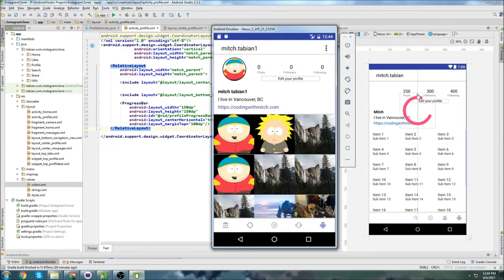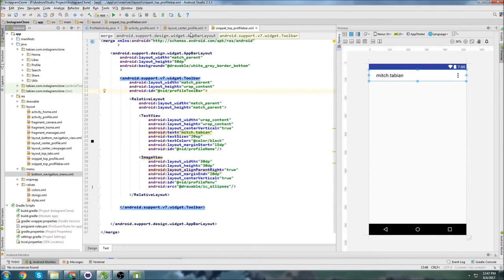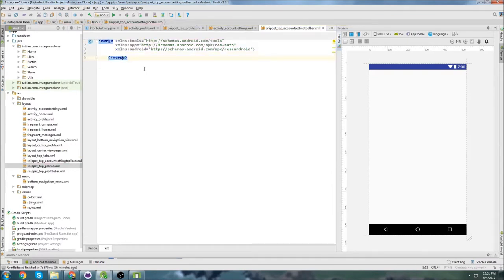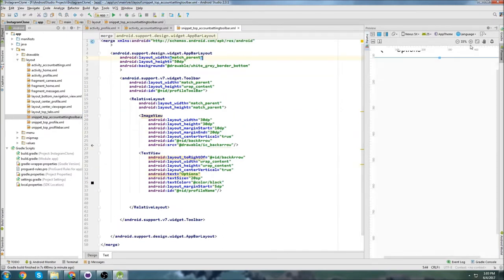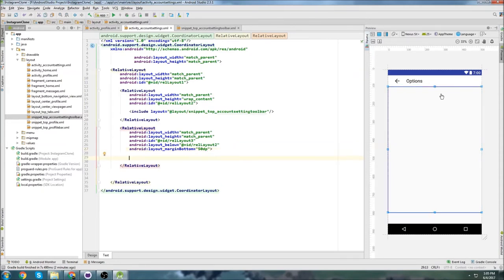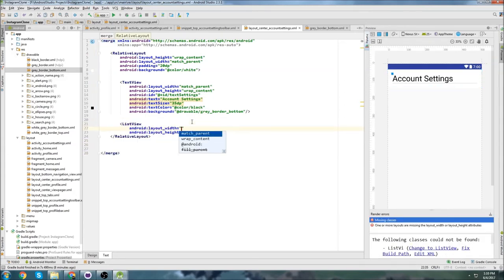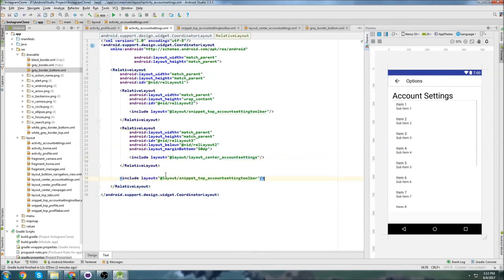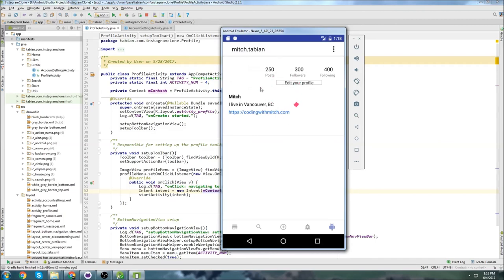Account Settings Layout (Part 10) - [Build an Instagram Clone]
In this video I start building the Account Settings Layout file.